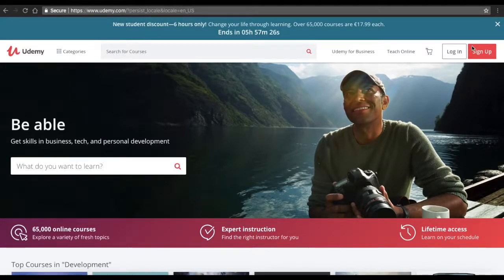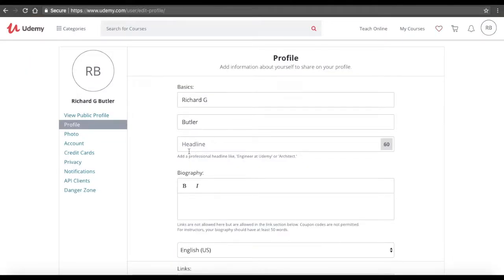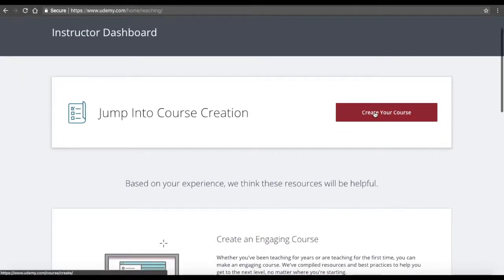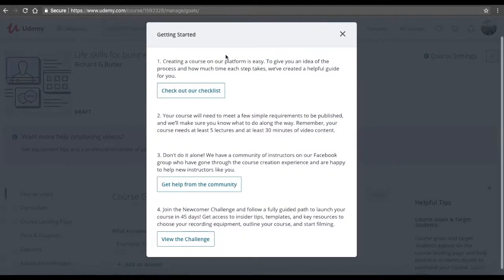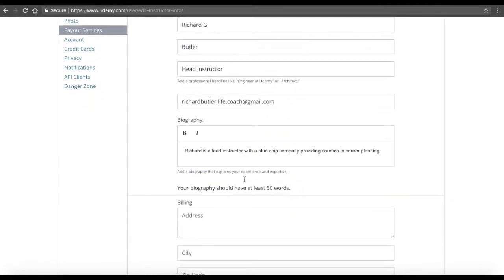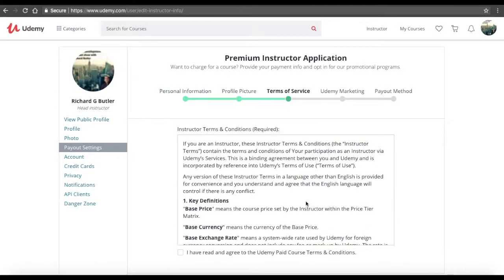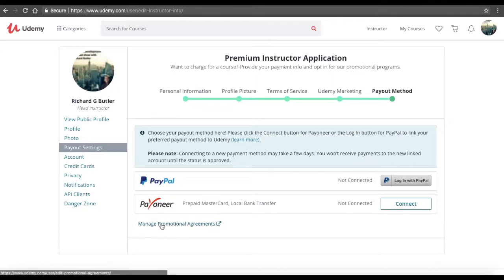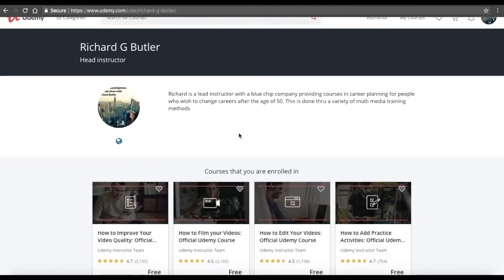How to Setup Your Udemy Account and Profile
- Want to create a course on Udemy? Watch as we walk you through the step-by-step process of how to setup your Udemy account.